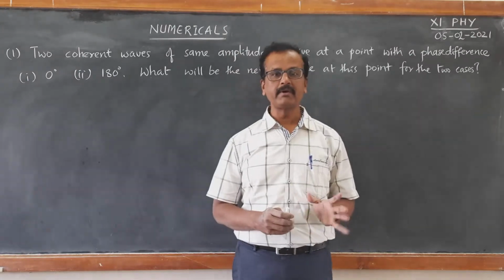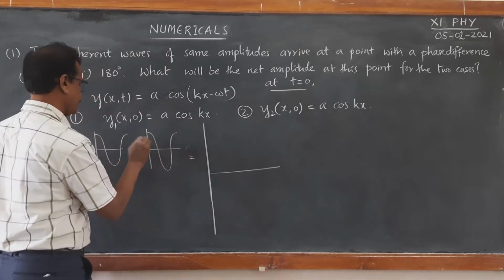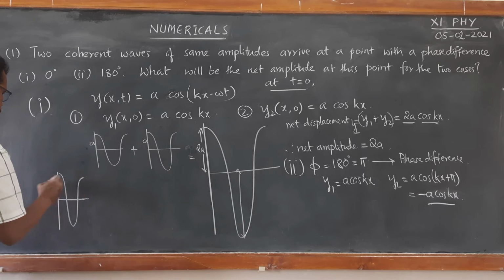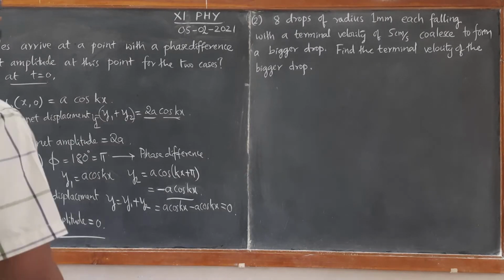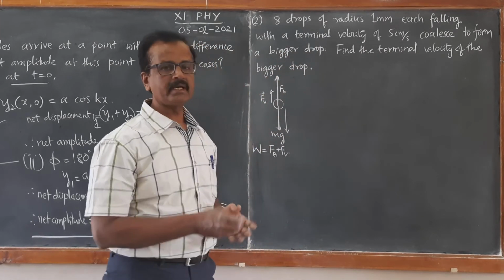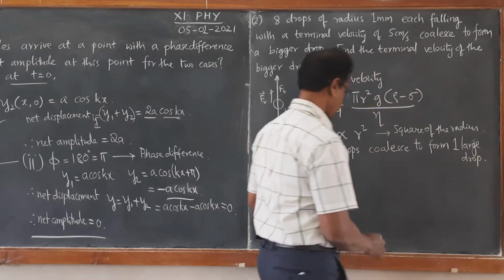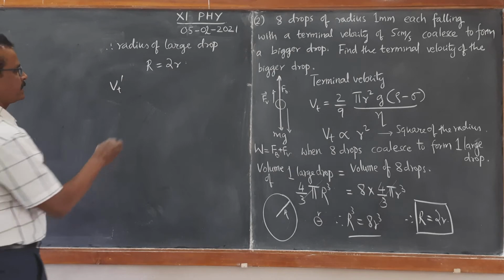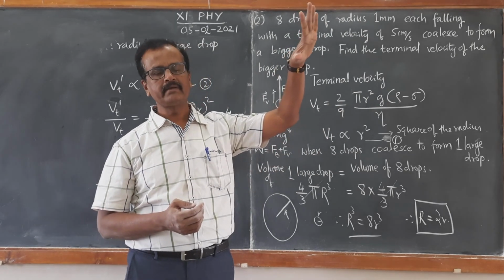XI PHYSICS (REVISION)